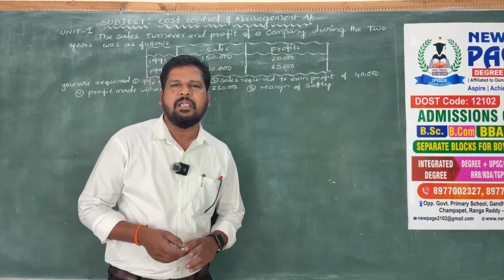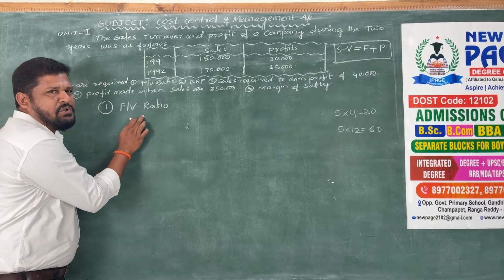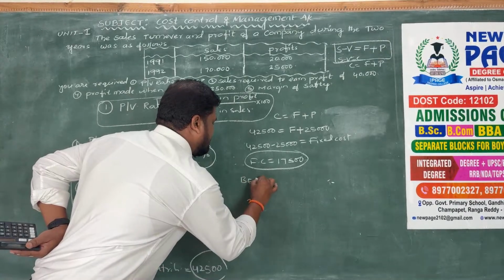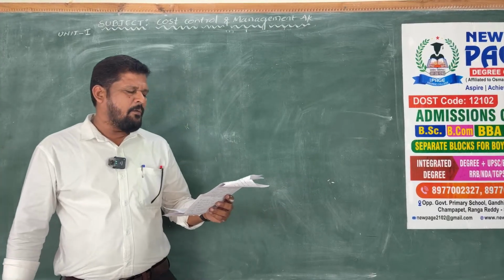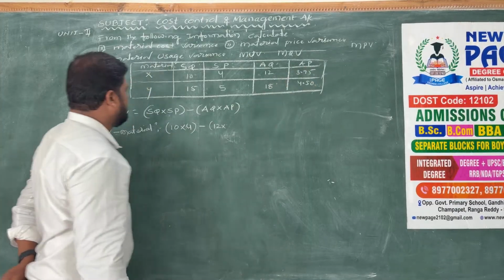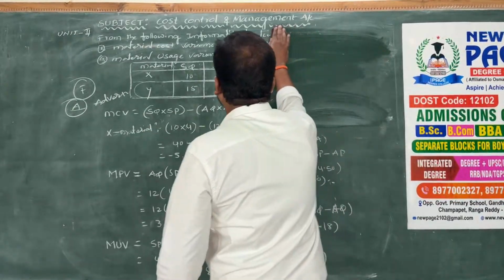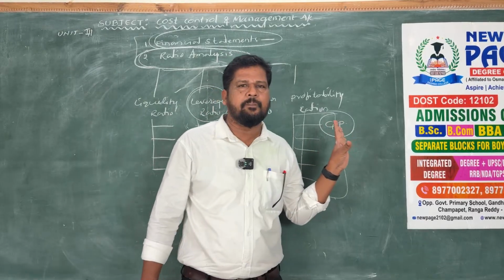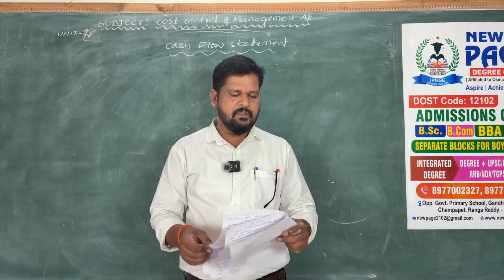UG VI SEMESTER CCMA | NPDC| A CHARY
🎓 B.Com VI Semester – LIVE CLASS

📚 Join the YouTube Live Session on Cost Control & Management Accounting conducted by NEW PAGE DEGREE COLLEGE, Champapet.

💡 This session is specially designed to help B.Com students improve conceptual understanding, strengthen accounting knowledge, and prepare effectively for semester examinations.

✅ Expert Guidance
✅ Smart Exam Preparation
✅ Interactive Learning

✨ Learn Better • Score Higher • Achieve Success